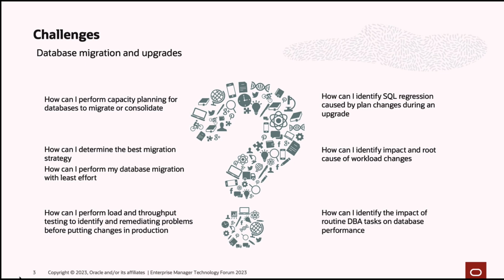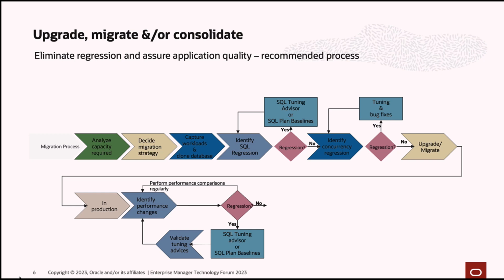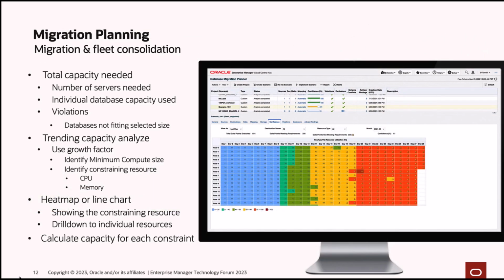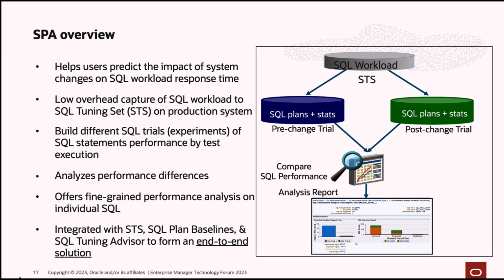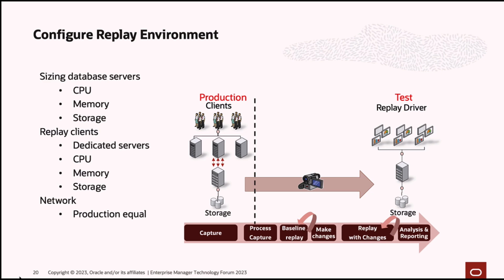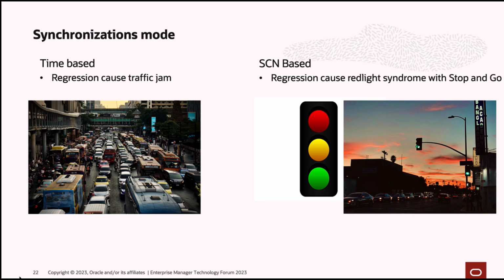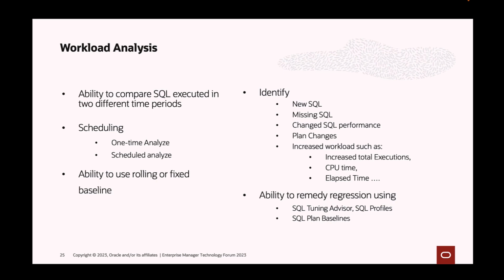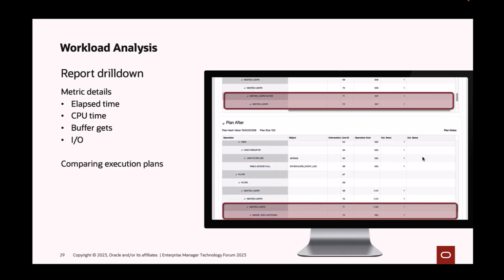Real-world Testing Best Practices Before and After a Database Upgrade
Upgrading a database can result in unexpected application behavior and performance regression.  Before upgrades are applied to production, organizations try to test workflows of large and complex applications.  This takes time, effort and typically captures only 10% of workflows.  In this session, learn how you can automate testing with the ability to incorporate up to 100% of application workflows. Understand our best practices to reduce testing efforts and avoid firefighting after an upgrade.